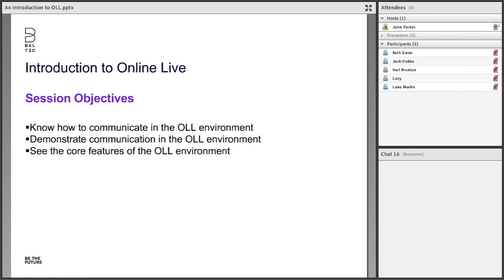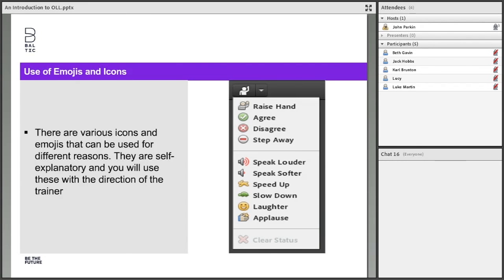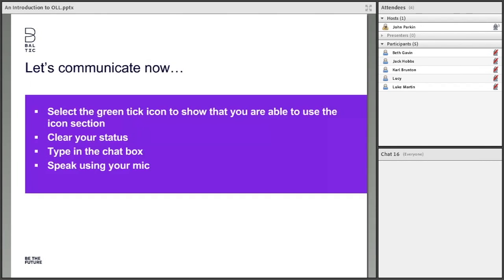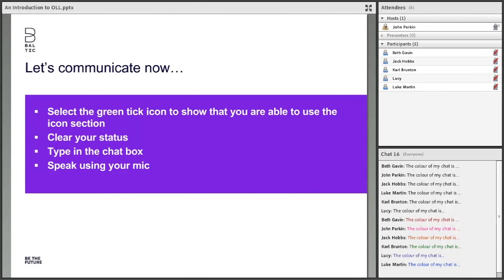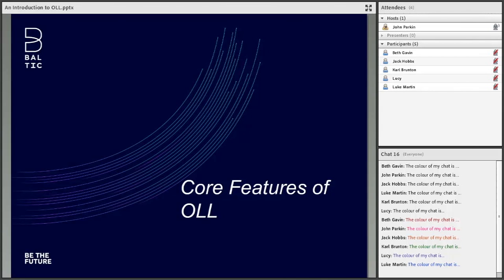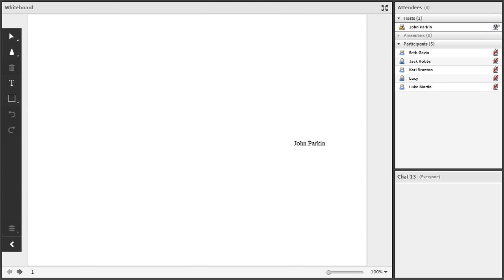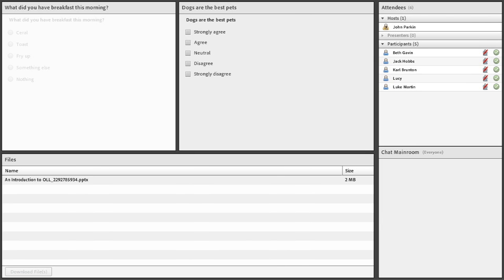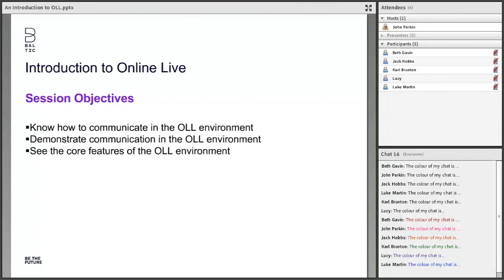An Intro to Online Live